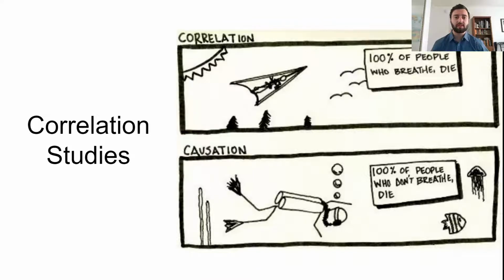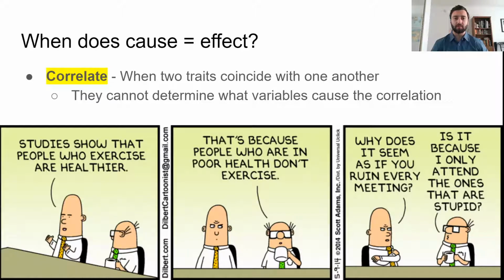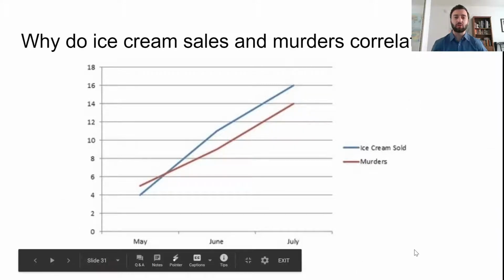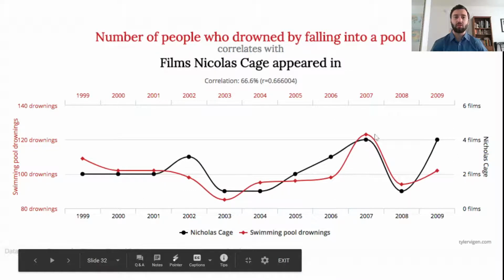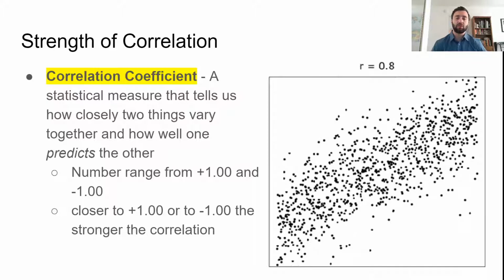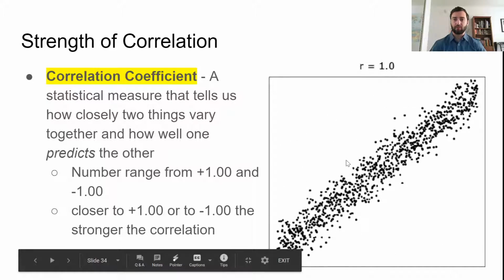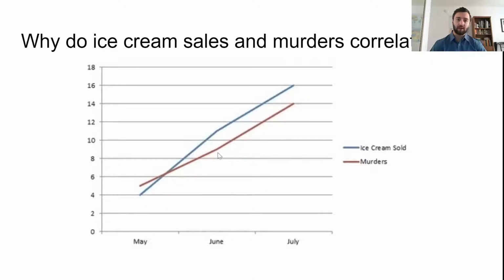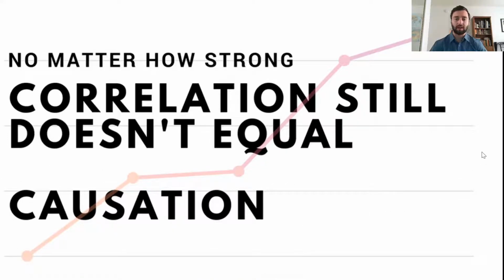AP Psychology - Unit 1: Scientific Foundations of Psychology, Part 4: Correlational Studies